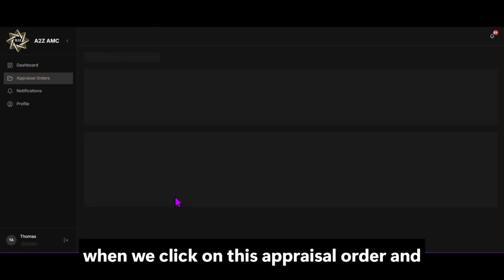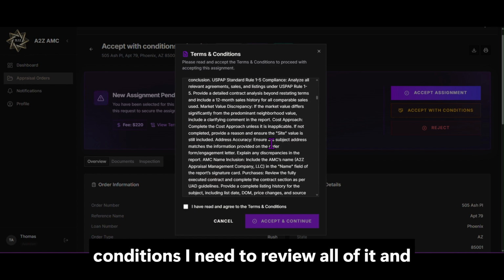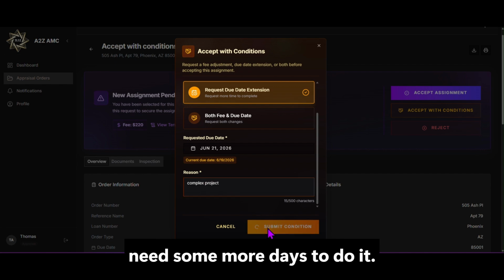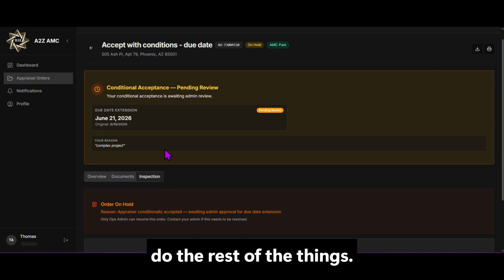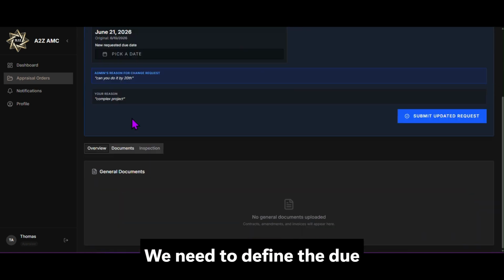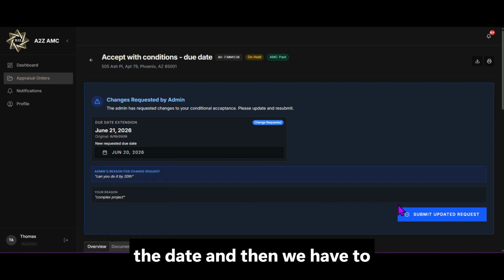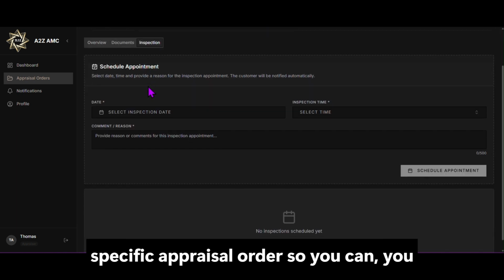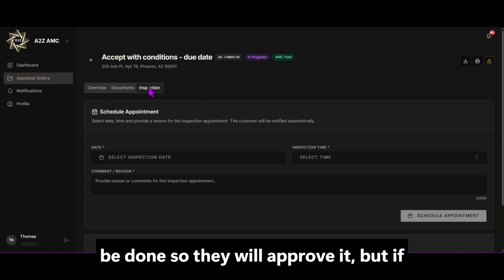How an Appraiser can Accept an Appraisal Order with Conditions extend due date A2Z AMC Training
A2Z AMC Training Series | Requesting a Due Date Extension (Appraiser)
In this tutorial, you'll learn how to accept an appraisal assignment with a Due Date Extension request in the A2Z Appraisal Management Company (AMC) Platform. This video explains how to request additional time to complete an appraisal, respond to feedback from the Operations Team, and continue the assignment once the request has been approved.
In this video, you'll learn how to:
Open an appraisal order that requires acceptance
Review the appraisal order details, due date, and service fee
Accept the assignment with conditions
Review and accept the platform's Terms & Conditions
Select Request Due Date Extension
Choose a new proposed due date
Provide a reason for requesting additional time
Submit the conditional acceptance request
Respond to change requests from the A2Z AMC Operations Team
Resubmit an updated due date request when required
Continue the appraisal process after the request has been approved
If you need additional time to complete an appraisal assignment, you can submit a Due Date Extension request when accepting the assignment. Your request is reviewed by the A2Z AMC Operations Team, who may either approve the request or ask you to revise the proposed date. Once the extension is approved, the appraisal order resumes, allowing you to proceed with the next step in the workflow, such as scheduling the inspection.

Note: While your due date extension request is awaiting approval, the appraisal order remains On Hold. Once the request is approved, the assignment resumes automatically and you can continue with the appraisal process.

Chapters
00:00 Introduction
00:20 Reviewing the Appraisal Order
00:41 Accepting the Assignment with Conditions
00:54 Requesting a Due Date Extension
01:08 Submitting the Request for Approval
01:16 Order Placed On Hold
01:43 Responding to Requested Changes
02:11 Resubmitting the Updated Request
02:22 Request Approved & Assignment Resumes
02:34 Continuing the Appraisal Process
02:58 Conclusion